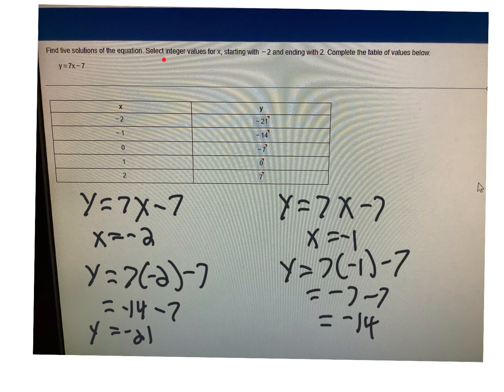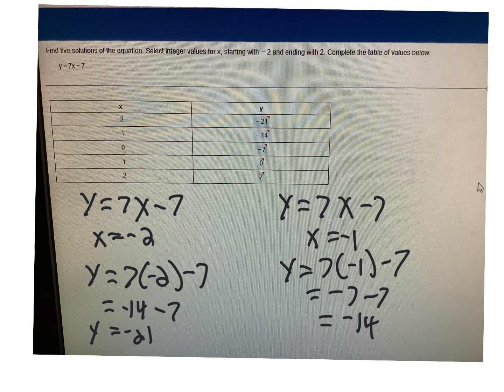mat 126 section 9.1 #9 a